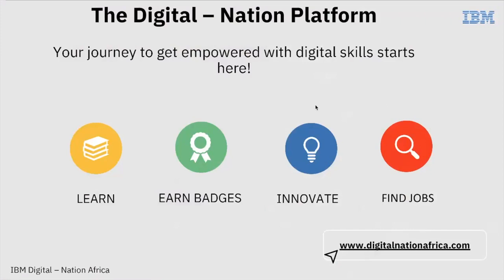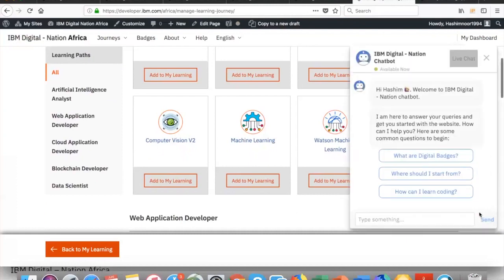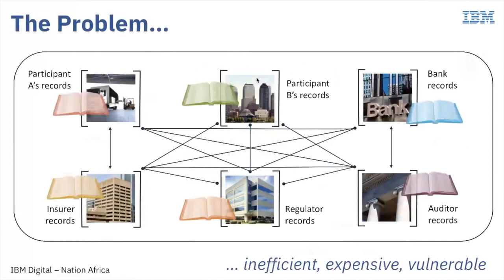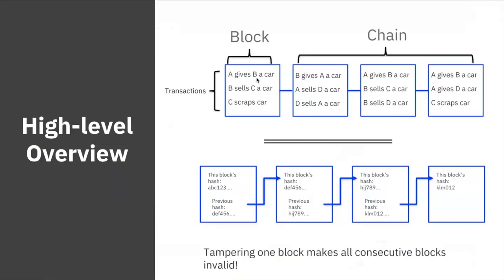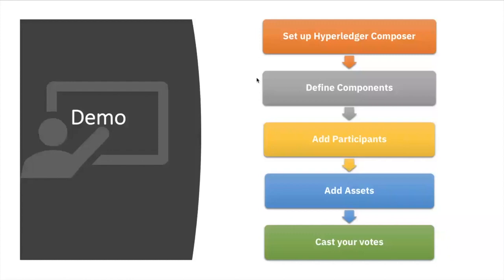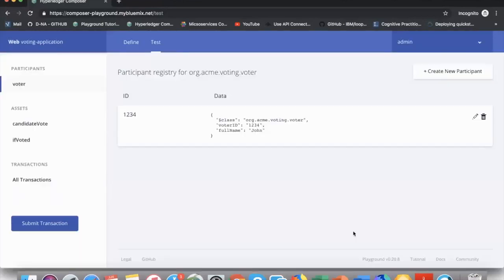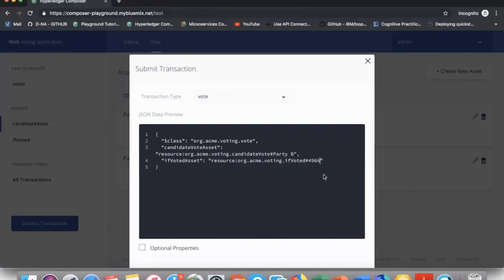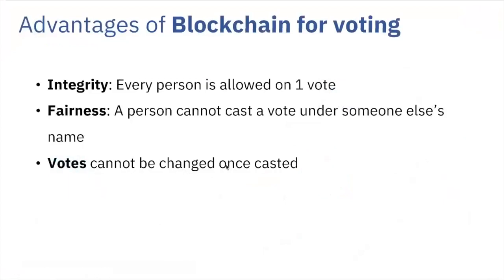Build your voting application using Blochchain | 2020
Build your voting application using Blochchain